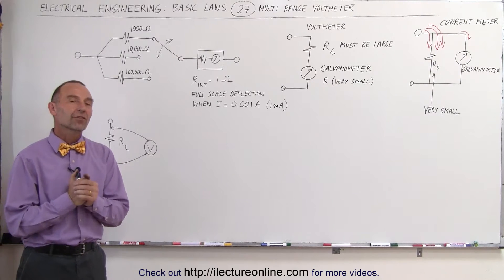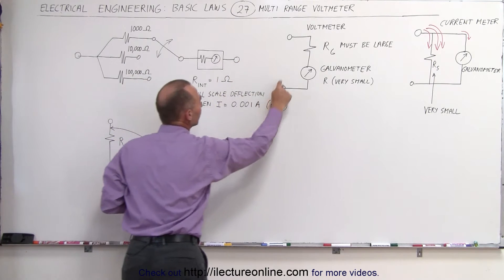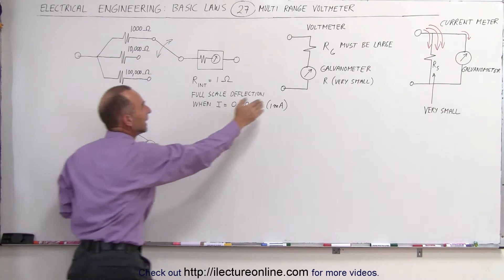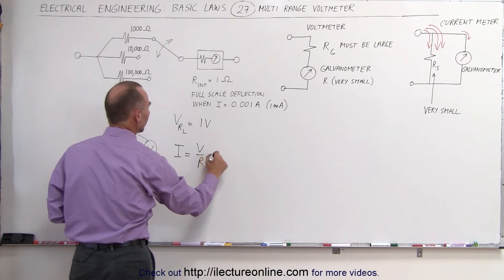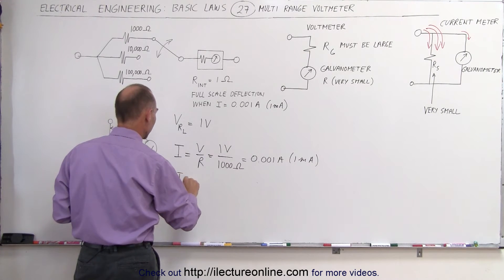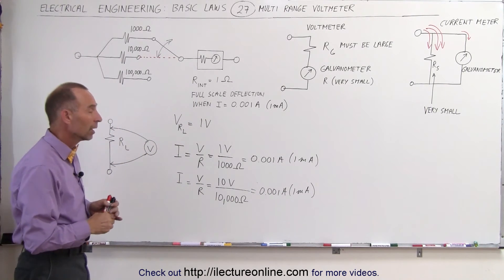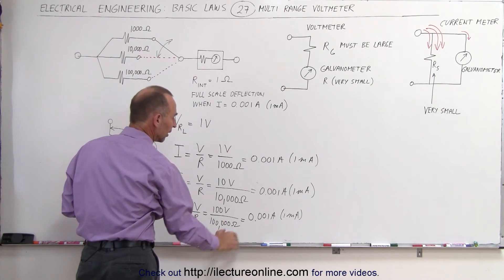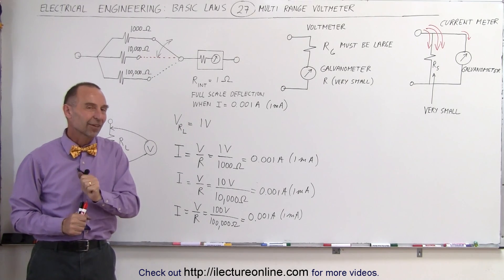Electrical Engineering: Basic Laws (27 of 31) The Multi Range Meter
In this video I will explain what is a multi range voltmeter.